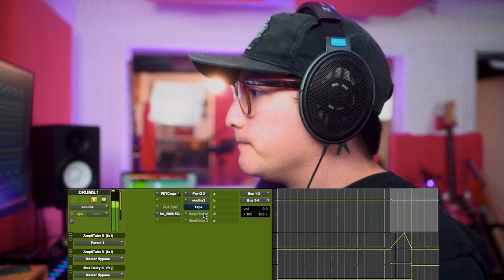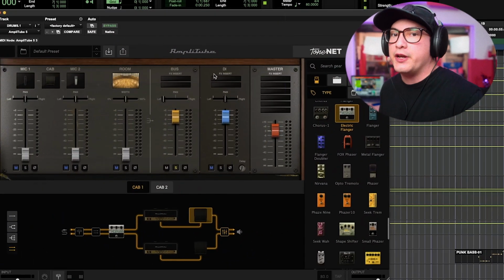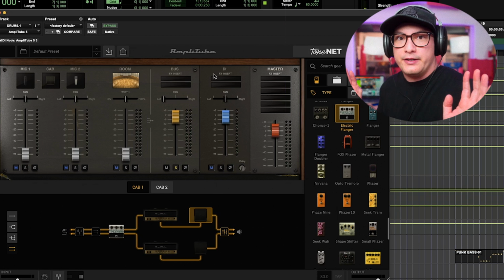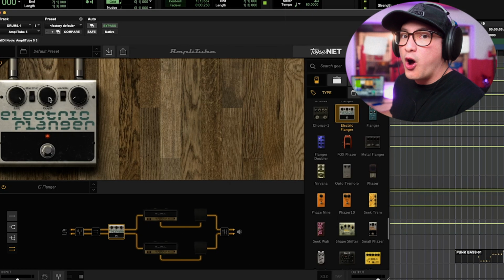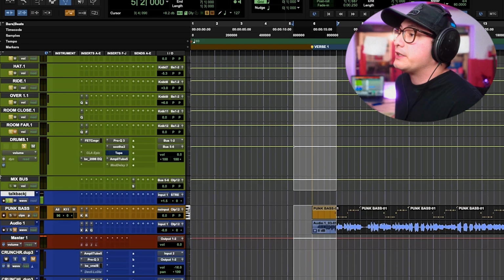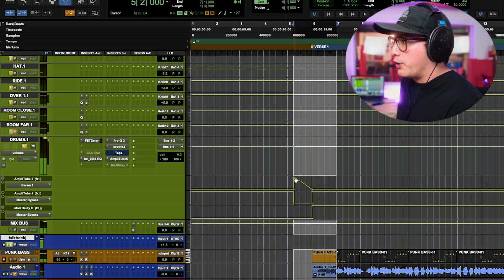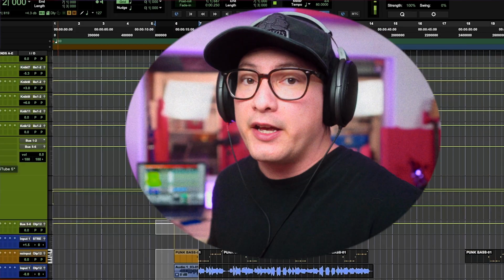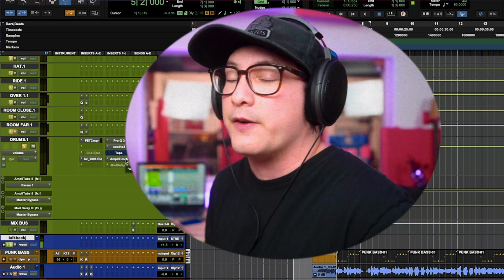How To Get The Travis Barker Flanger Effect On Your Drums!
Yo! Heres a tutorial on how to create the travis barker flanger drum fill effect through an amp sim.

camera (sony a6300/a6400)
main lens (sigma 16mm 1.4)
Mic (AKG 414)

Timecodes:
0:00 - Intro